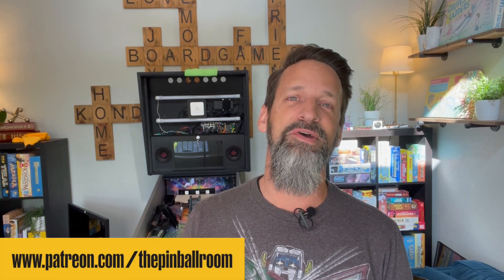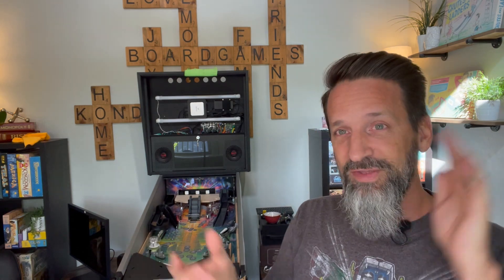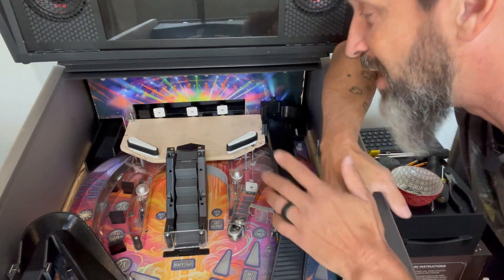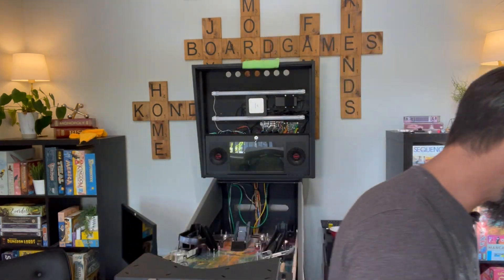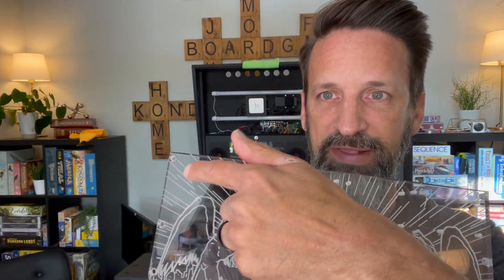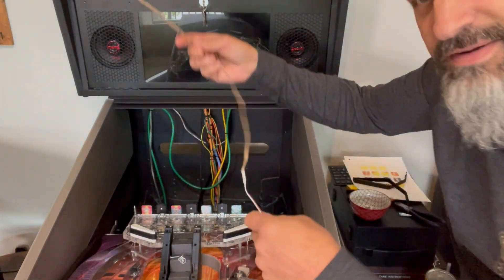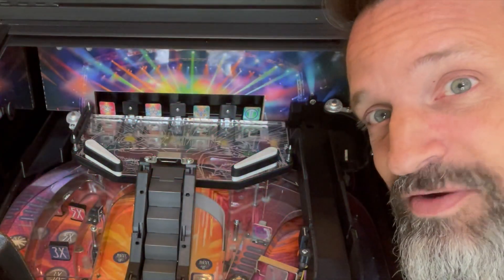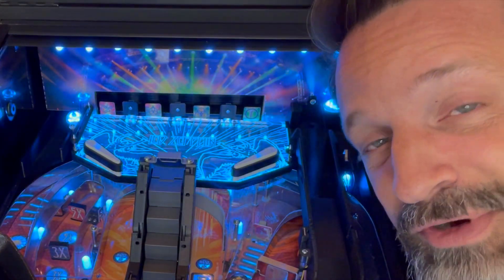HOW TO MAKE A PINBALL MACHINE: New Upper Playfield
Only 3 weeks to go until the next NWPAS pinball and arcade show up in Tacoma, WA June 70-9th! It's time to get the upper playfield swapped out for what I really want it to be. I've been dreaming about this part of my playfield since the beginning and it's finally time to get it built and installed!

Table of Contents:

 0:00 Intro
 2:08 Why change the upper pf?
 2:53 Easy to remove!
 4:02 Current playfield vs New
 4:26 Etched Artwork
 7:23 Swapping mechs
 8:00 Installing the new playfield
10:17 Lightshow Demo!
12:17 Wrap up

Would you like to support me and my channel? Here's how